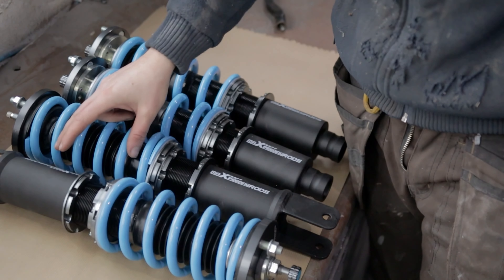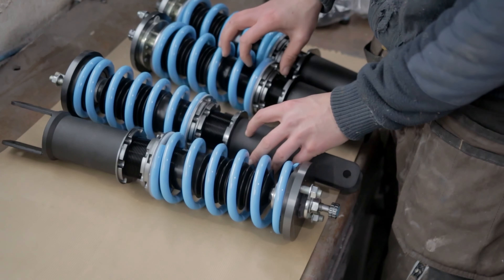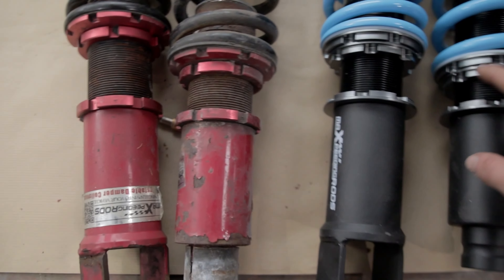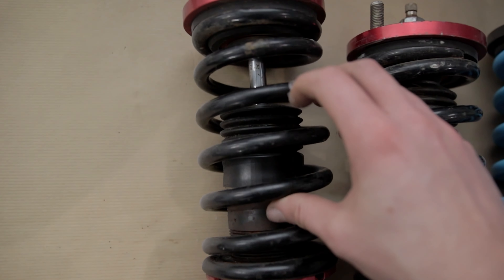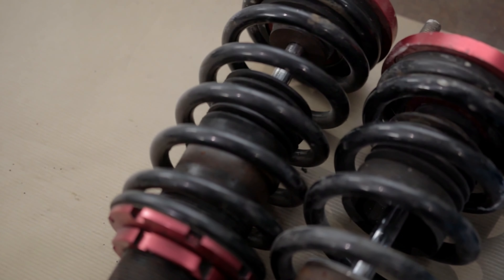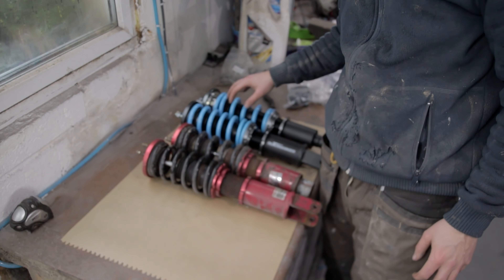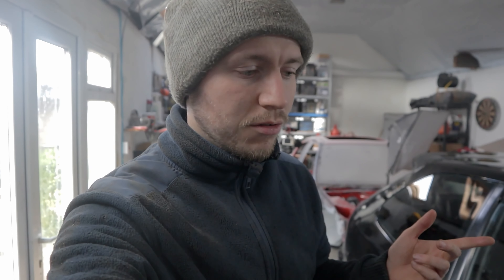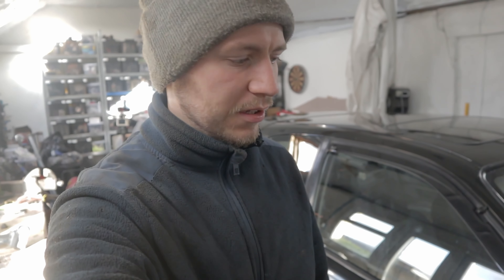The 1999 Civic gets MaxpeedingRods t6 SP1 Coilover Upgrade.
The Ek Civic Gets upgraded Coilovers Which was running MaxpeedingRods Older style coilovers which have done there job for 50,000 Miles of daily driving. So time for an upgrade.

➤ Links to Where i Purchase Parts:

➤ Camera Equipment I Use:
Canon m50 : US UK
Sigma 18 - 35mm f1.8
Rode Mic : US